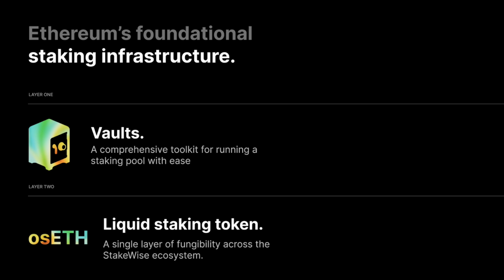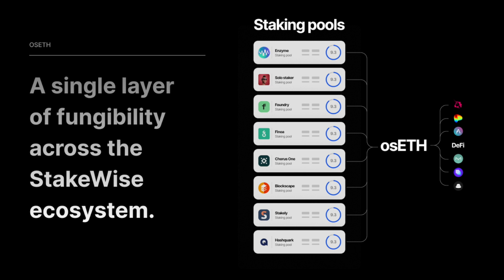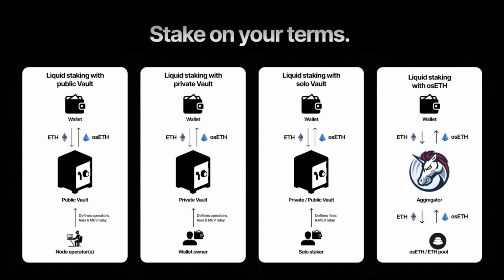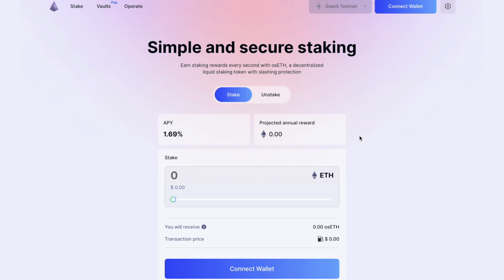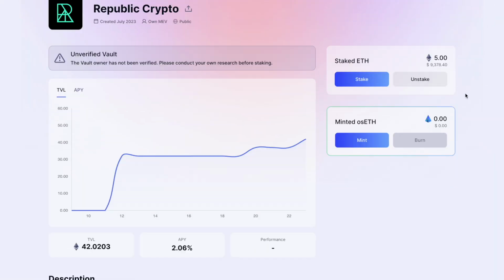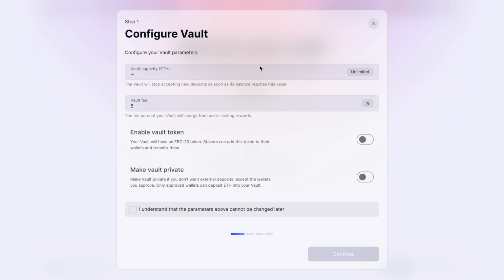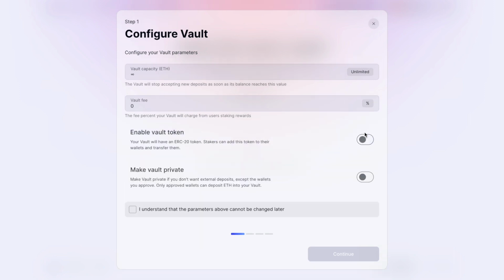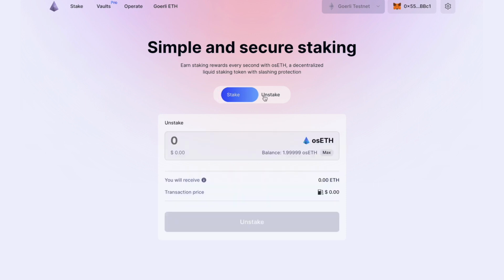StakeWise V3: Public Demo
The public testnet for StakeWise V3 is now live and we are excited to finally show off what we have built!

StakeWise V3 enables liquid staking from any node and allows stakers to secure Ethereum on their terms.

In this video, we cover the general mechanics of StakeWise V3 and walk you through the different ways of staking it enables, like:

🛒 the Vault Marketplace
💎 Private Vaults with bespoke terms
💧 Liquid solo staking
🛡️ osETH token with slashing protection

Timestamps:

0:00 Quick intro into StakeWise V3 architecture
9:43 How to use V3 to liquid stake on your terms
10:02 Efficient staking with a Vault Marketplace
13:10 Get bespoke terms with a Private Vault
14:23 Liquid solo staking with Vaults
16:55 osETH token with slashing protection
18:12 Partners of StakeWise V3
19:43 Q&A about StakeWise V3 architecture
29:00 Vaults Marketplace demo
30:48 Vault overview demo
34:00 Staking in a Vault demo
36:21 Liquid staking in a Vault demo
39:21 Launching a Vault demo
48:13 Connecting a Vault to a node demo
49:59 One-click staking into osETH demo
50:41 Q&A about StakeWise V3 demo